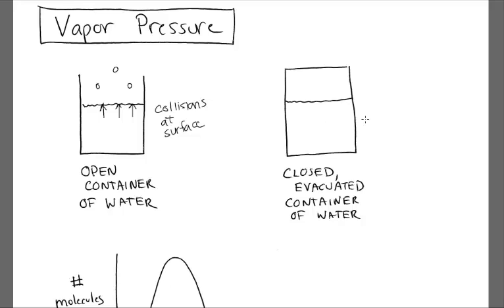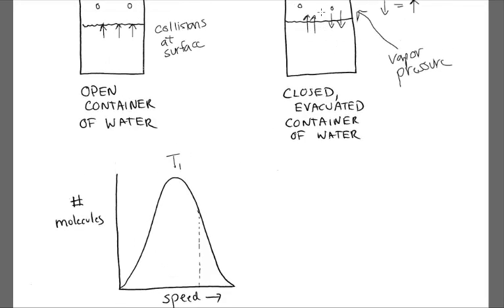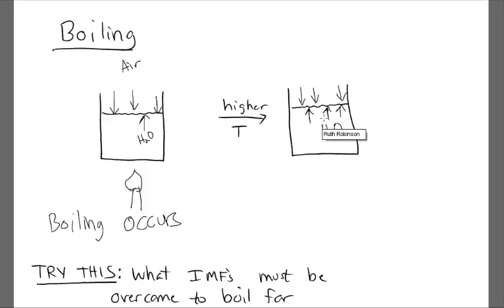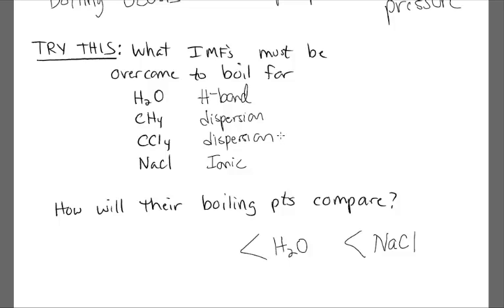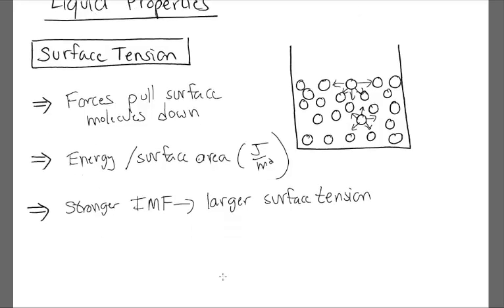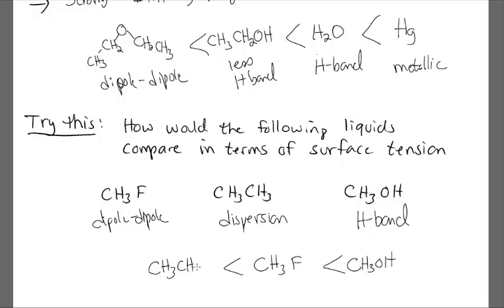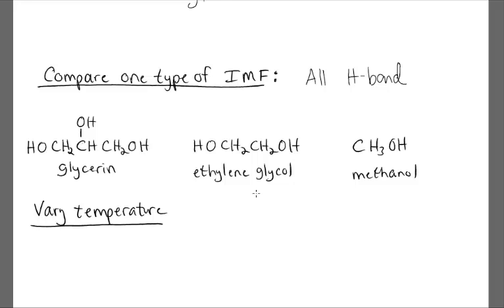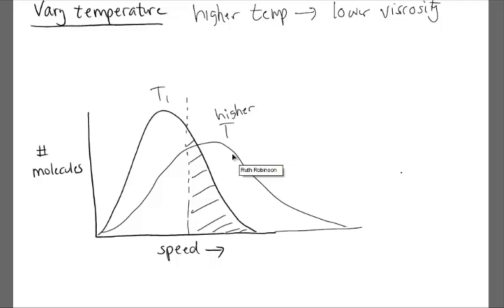Vapor Pressure and Liquid Properties